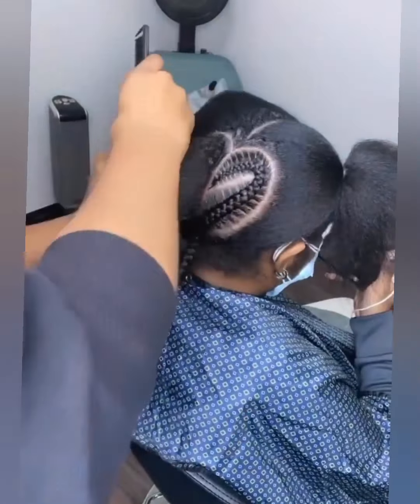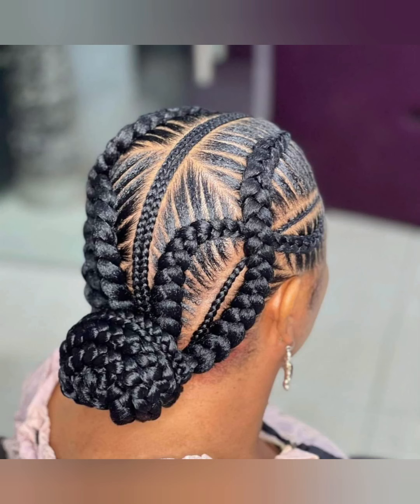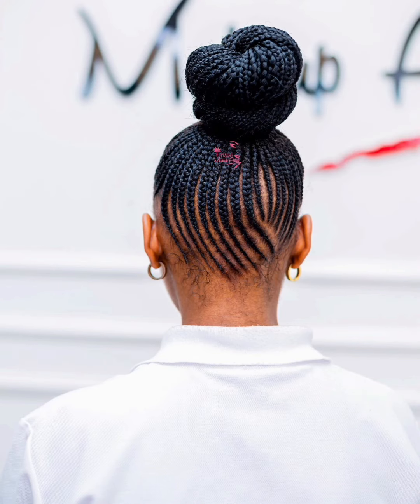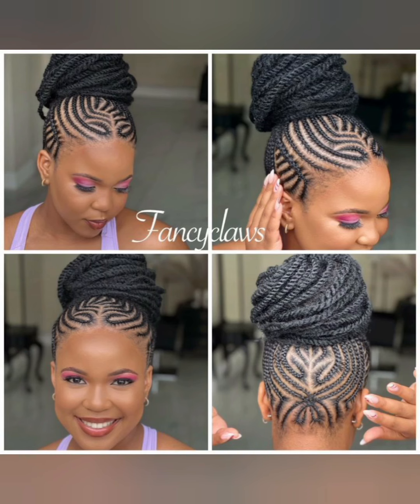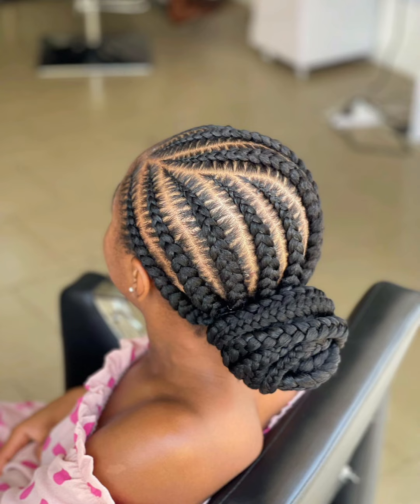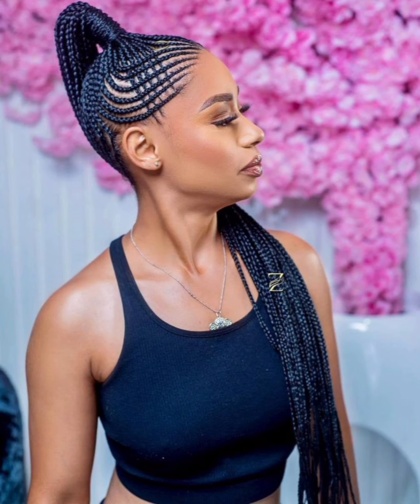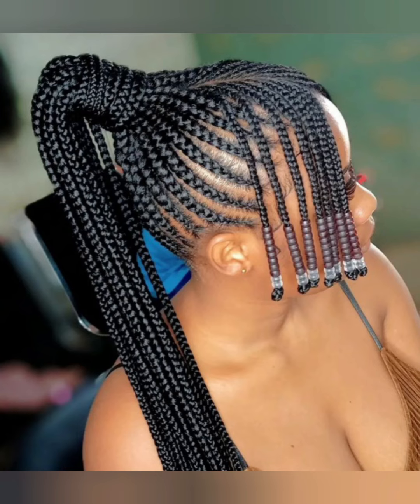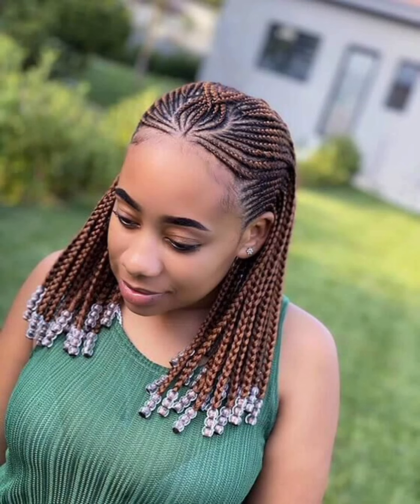2023 unique and New braided hairstyles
Pre-stretched Professional Braiding Hair Easy Braid Hair 20 Inch 8 Packs Hot Water Setting Soft Synthetic Braiding Hair Extension for Twist Senegalese Crochet Hair (1B)

X-pression Premium Original Ultra Braid. - Color 1B ( Pack of 3 )
by X-pression

Face Mask

Nizoral A-D Anti-Dandruff Shampoo, 7 Fl. Oz

Olaplex No.4 Bond Maintenance Shampoo, 8.5 Fl Oz

Olaplex Hair Perfector No 3 Repairing Treatment, 3.3 Fl Oz

Castor Oil USDA Organic Cold-Pressed (16oz) 100% Pure Hexane-Free Castor Oil - Conditioning & Healing, For Dry Skin, Hair Growth - For Skin, Hair Care, Eyelashes - Caster Oil By Sky Organics

Moroccanoil Treatment, 3.4 Fl. Oz.